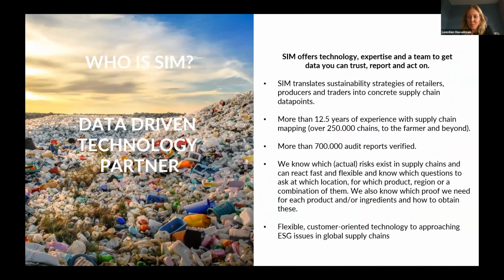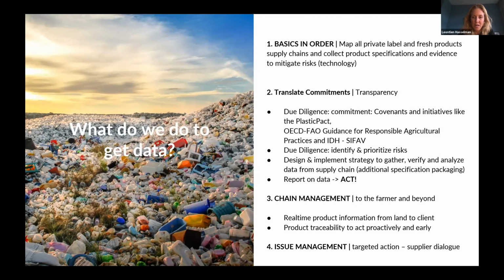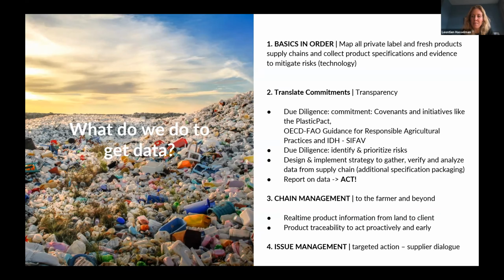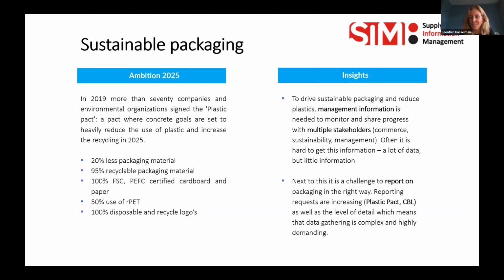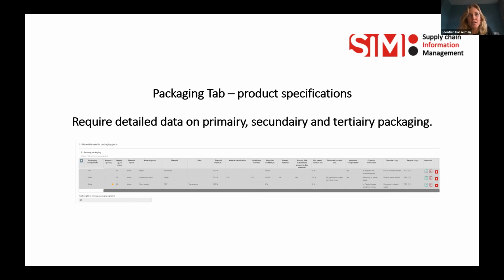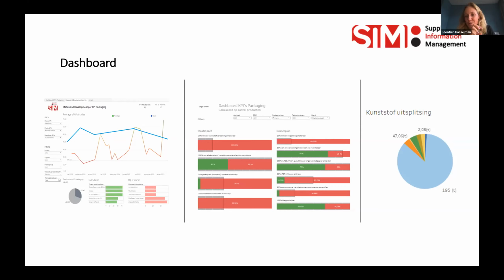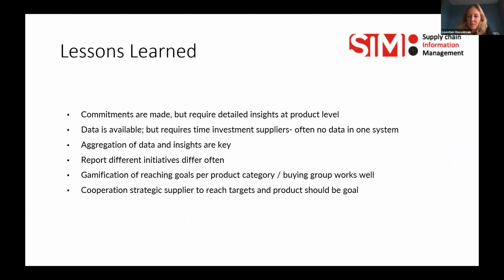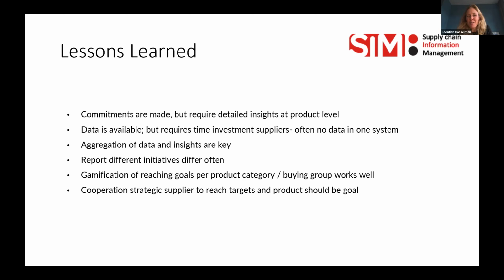Food retailer’s packaging reduction targets: How to get the right data from all supply chain actors?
Presentation given by Leontien Hasselman from SIM Supply Chain Information Management during the 2021 Food Packaging Forum Workshop.

Learn more and watch all of the presentations from the workshop